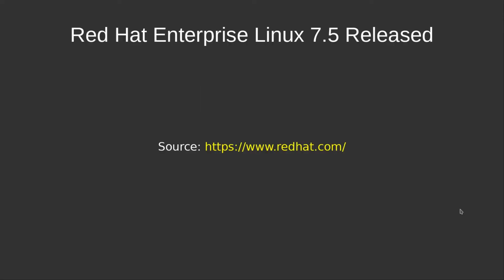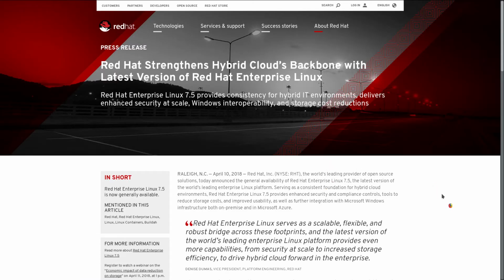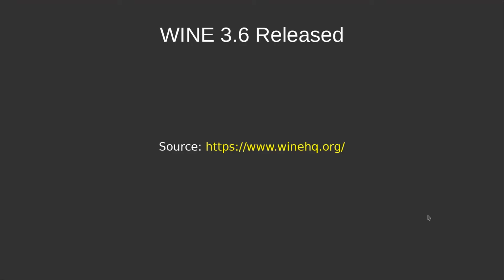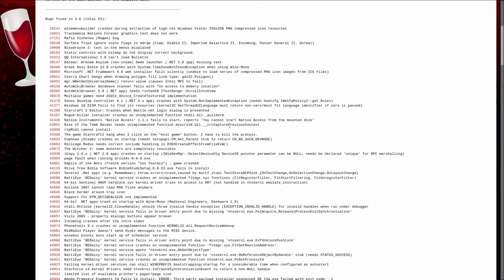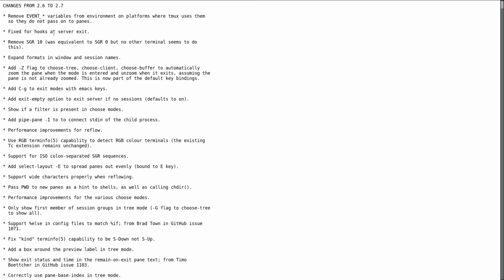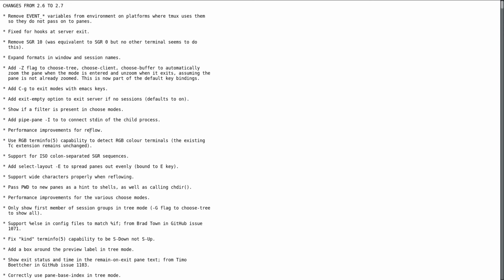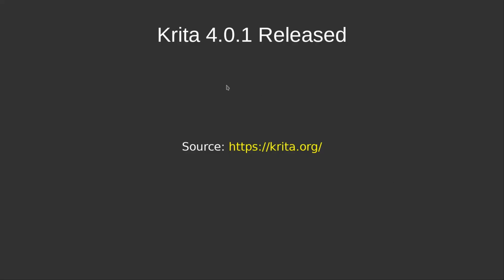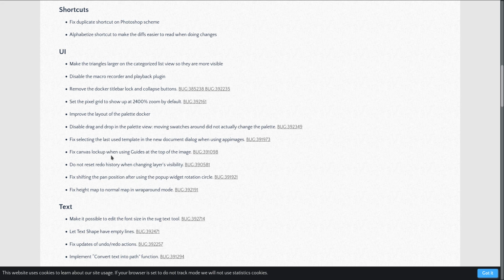Weekly Linux News - 15th April 2018